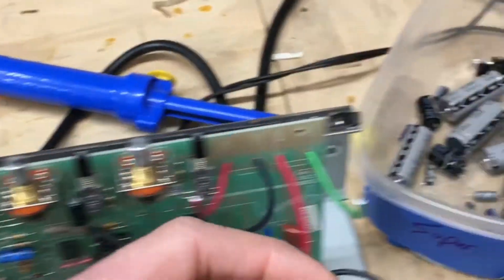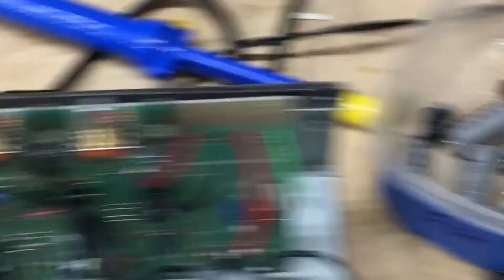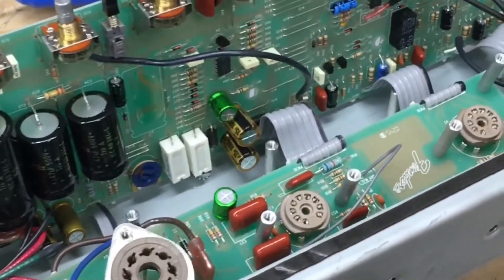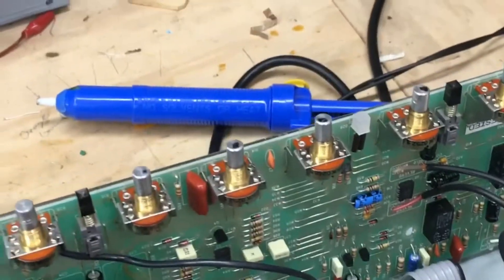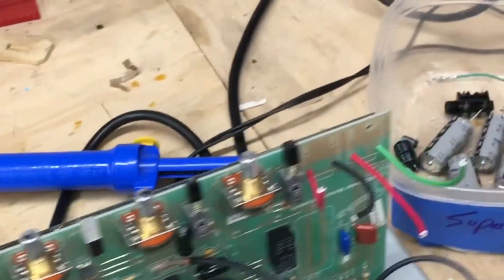Fender amp upgrades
Fender Deville cap job